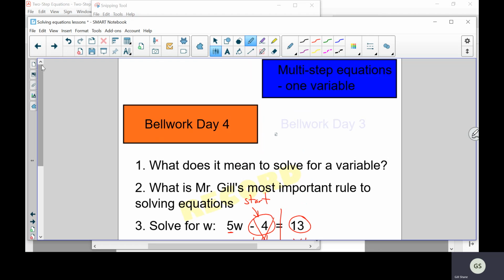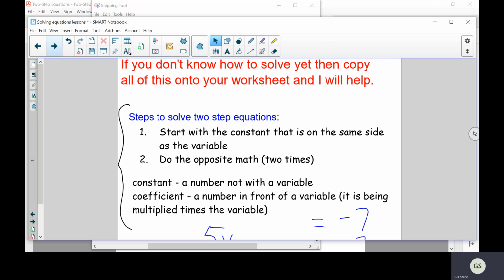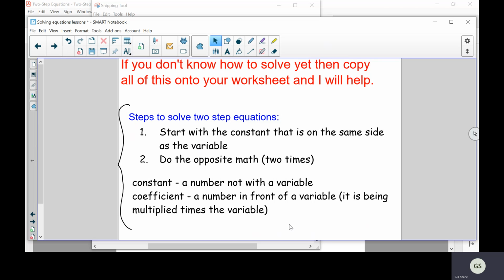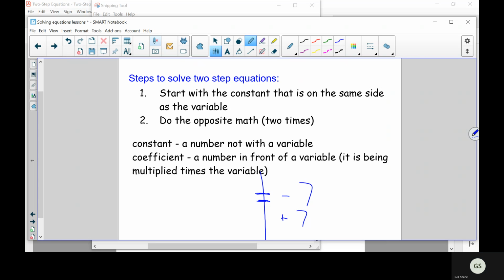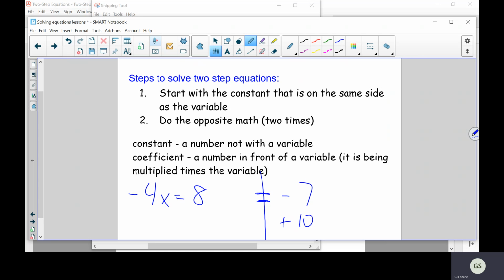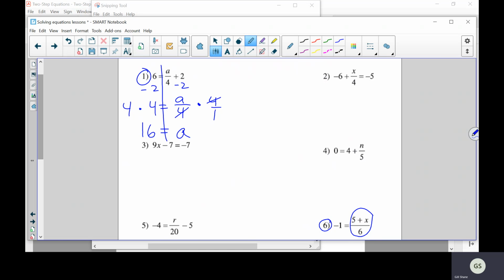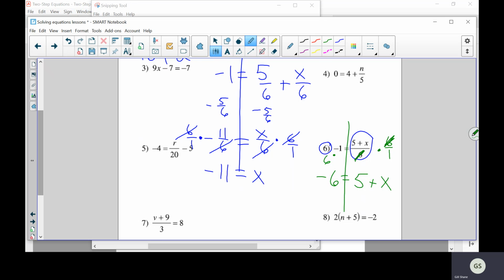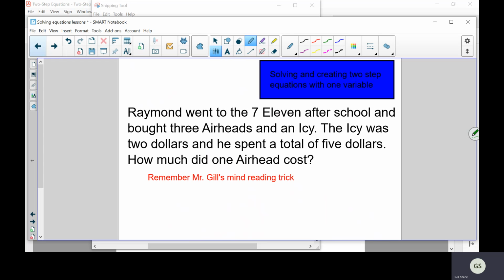Mr Gill Aug 24th Part 1 what does solving mean, 2 step equ